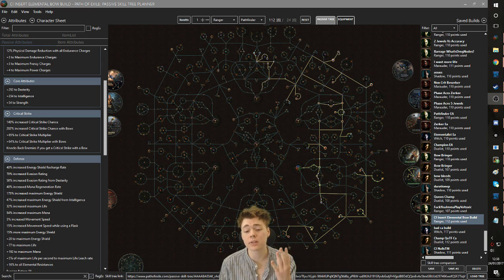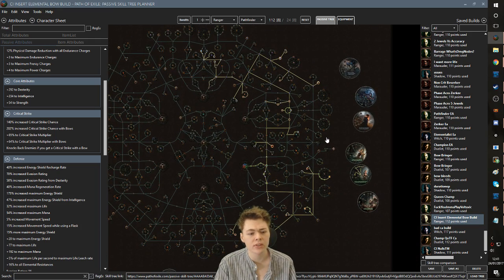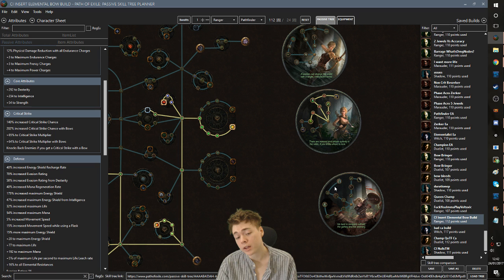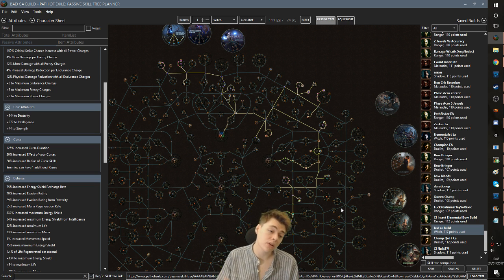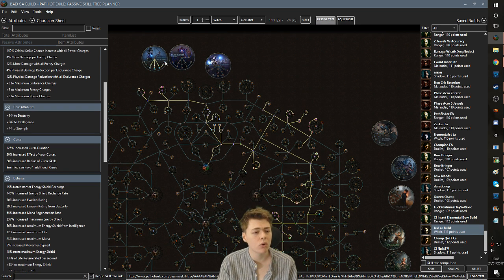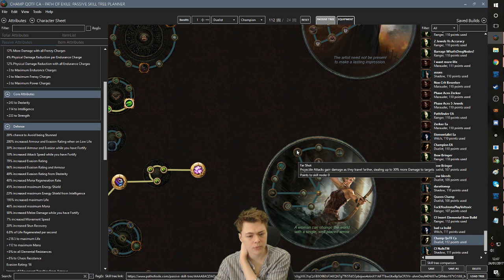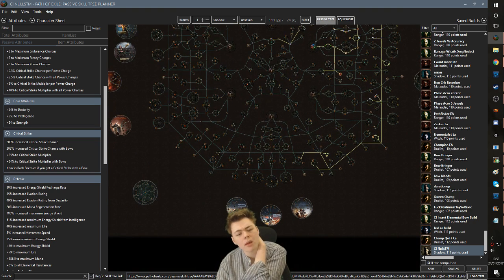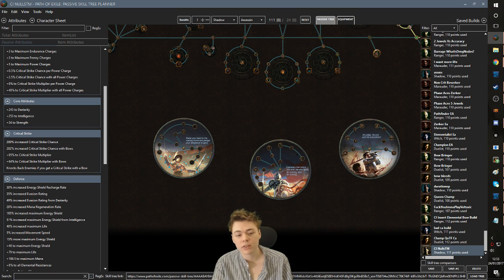2.5 New Build Ideas Pick One Plz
So after the volatile rip on the Deadeye Tarke needs a new build, Tarke can't pick one help Tarke by picking for him. Also why does Tarke talk in third person?